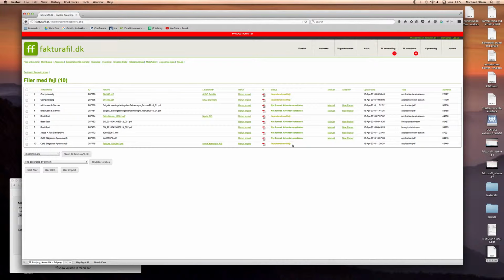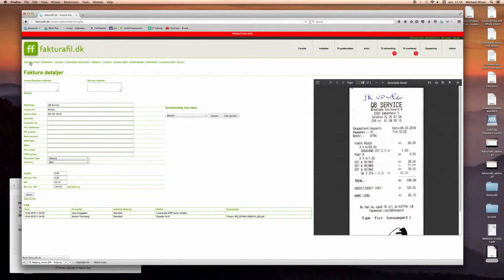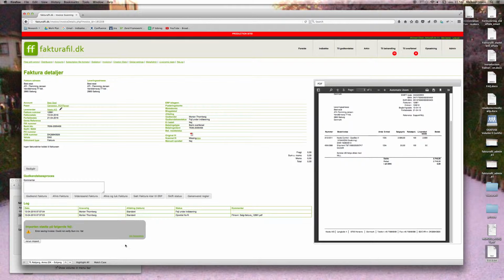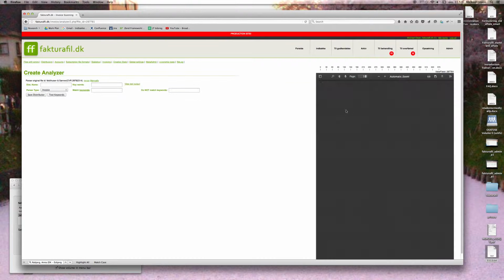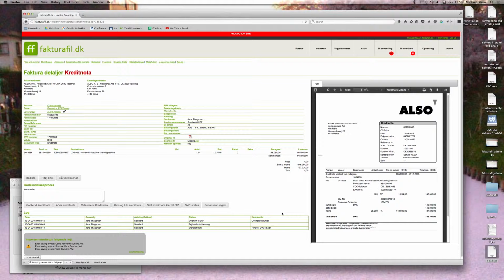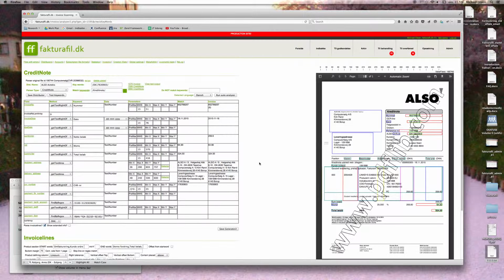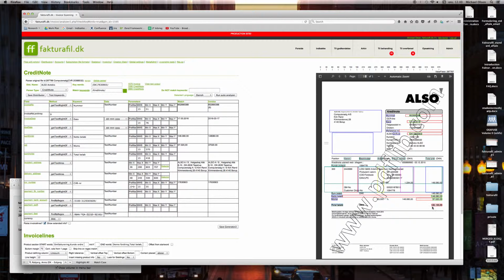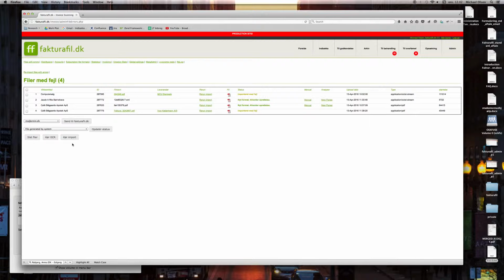admin p3 1080